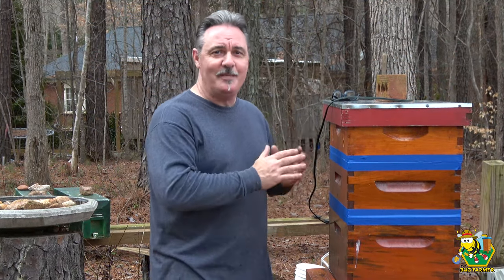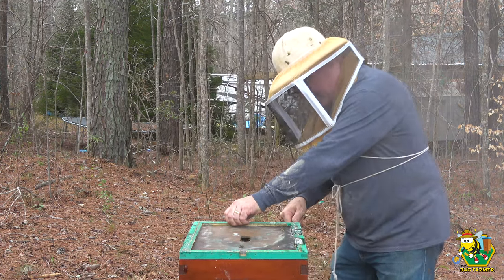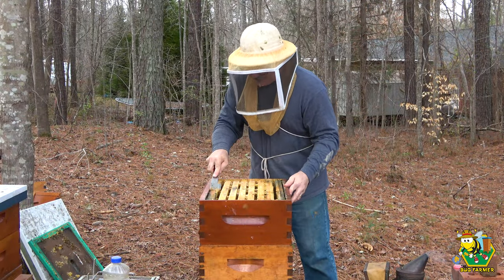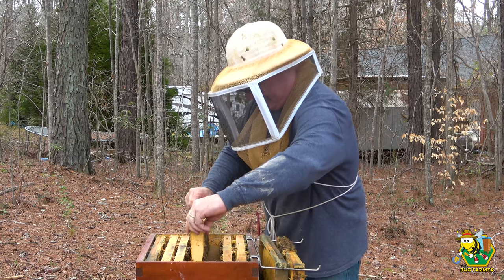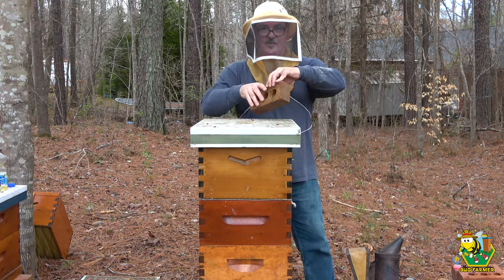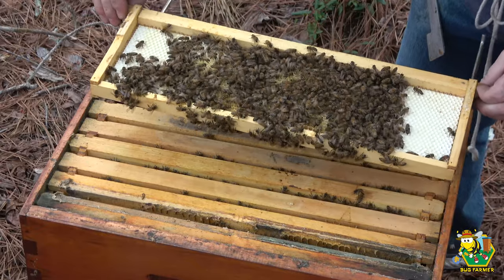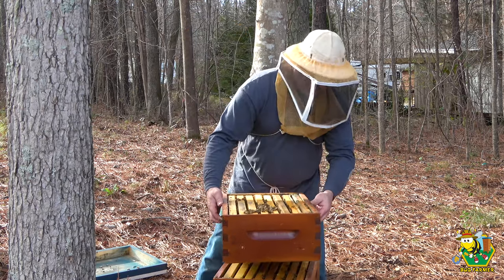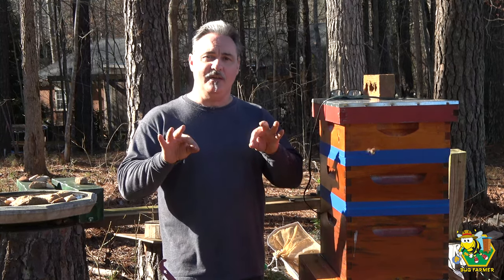FlowTime - Adding Flow Hive Supers to Army and Navy Hives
About this video: FlowTime - Adding Flow Supers to Army and Navy Hives Today we will be inspecting and adding Flow Hive supers to the Army and Navy hives.  We run into hive beetles along the way.

About this Channel:
I hope you enjoy beekeeping and this video.  If you are interested in becoming a beekeeper or experience backyard beekeeping for yourself have a look at some of the videos on this beekeeping channel as well as videos from beekeeping creators I have listed below.  This is my third season as a beekeeper and everything I have learned came from YouTube and mostly from the channels listed below.

A little about you:
If you are new to beekeeping or are interested in becoming a beekeeper this channel might be for you. In my beekeeping adventures I show everything from my beekeeping successes to my beekeeping failures.  I hide nothing and am never afraid to admit to a mistake.